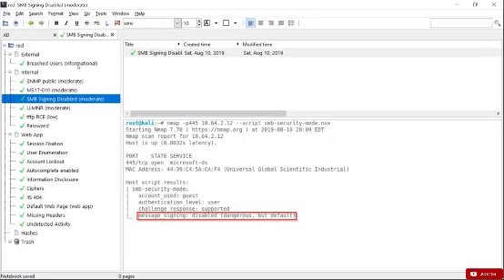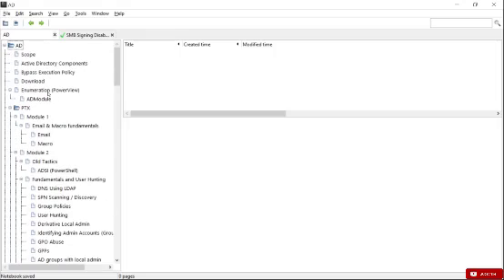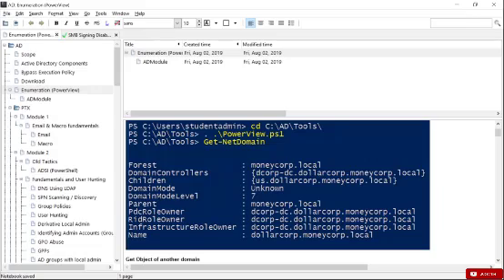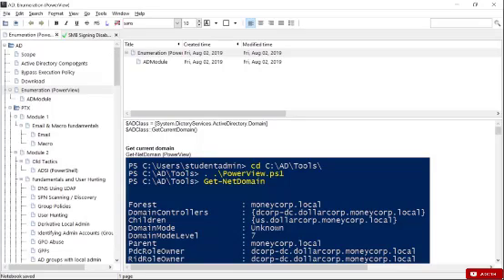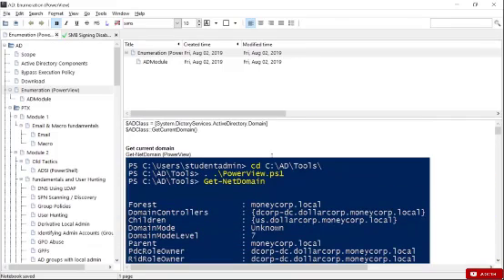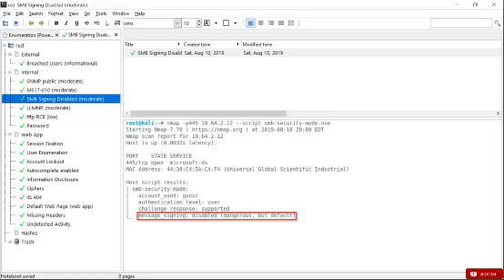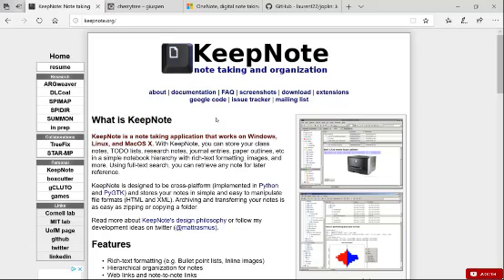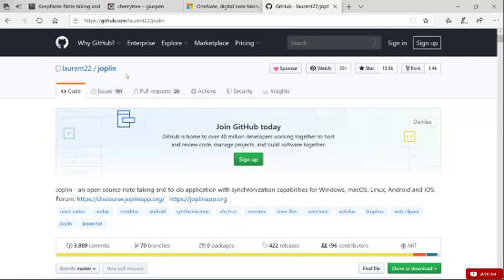Practical Ethical Hacking - The Complete Course | Part 1: Effective Note Keeping - 2020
Practical Ethical Hacking - The Complete Course
2020 Launch! Learn how to hack like a pro by a pro. Up to date practical hacking techniques with absolutely no filler.

• Practical ethical hacking and penetration testing skills
• Network hacking and defenses
• Active Directory exploitation tactics and defenses
• Common web application attacks
• How to hack wireless networks
• Learn how to write a pentest report
• Understand the security threats affecting networks and applications

Requirements
• Basic IT knowledge
• For Mid-Course Capstone: A subscription to hackthebox is suggested, but not required to complete the course.
• For Wireless Hacking: A wireless adapter that supports monitor mode (links provided in course).
• For Active Directory Lab Build: A minimum of 16GB of RAM is suggested. Students can still participate in the course, but may experience slow lab environments.
Description
Welcome to this course on Practical Ethical Hacking.  To enjoy this course, you need nothing but a positive attitude and a desire to learn.  No prior knowledge is required.
In this course, you will learn the practical side of ethical hacking.  Too many courses teach students tools and concepts that are never used in the real world.  In this course, we will focus only on tools and topics that will make you successful as an ethical hacker.  The course is incredibly hands on and will cover many foundational topics.

A Day in the Life on an Ethical Hacker.
Effective Notekeeping.
Networking Refresher.
Introductory Linux.
Introductory Python.
Hacking Methodology.
Exploitation Basics.
Mid-Course Capstone.
Exploit Development.
Active Directory.
Post Exploitation.
Web Application Penetration Testing.
Wireless Attacks.
Legal Documentation and Report Writing.
Career Advice.